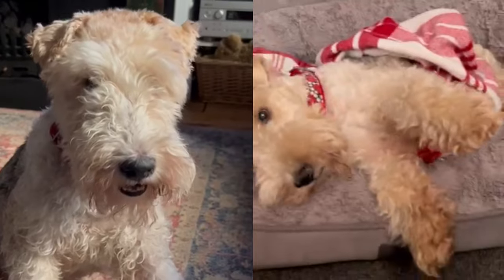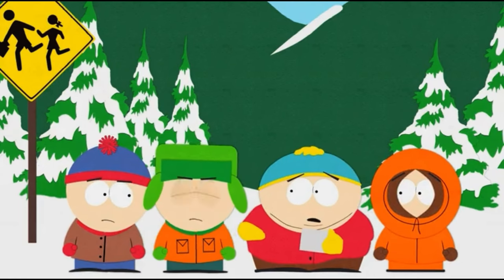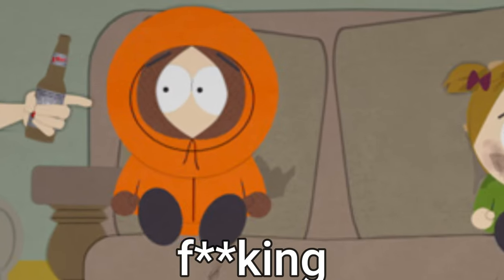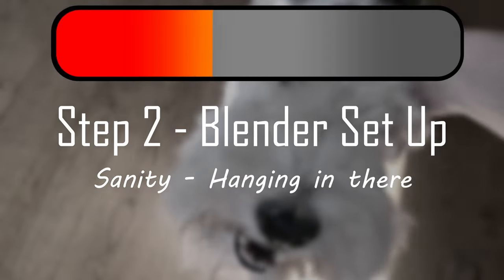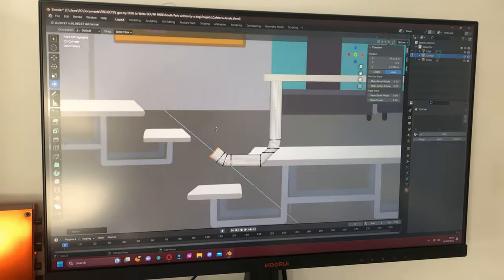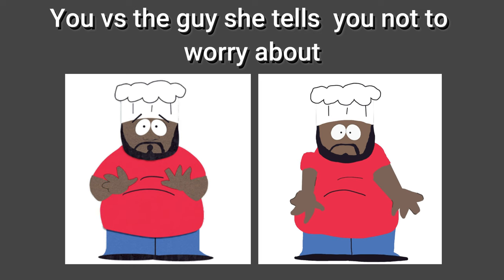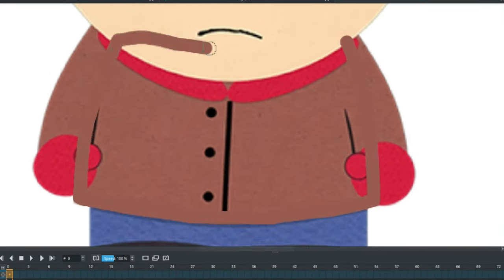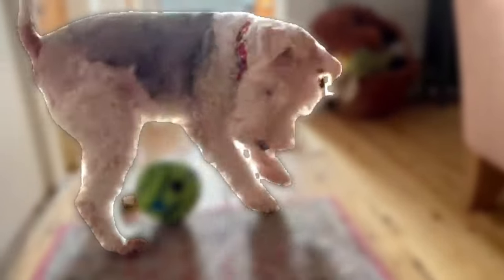I made South Park written by my DOG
I made a South Park episode written by my wire hair fox terrier. We all know family guy is written by Manatees, so it makes sense that South Park should try something similar for a few episodes.

JJJreact

MPT Character Designs (No, the fact that my character is a girl does not mean I am a girl or that I am trans. Please stop asking lol. I just think it is funny)